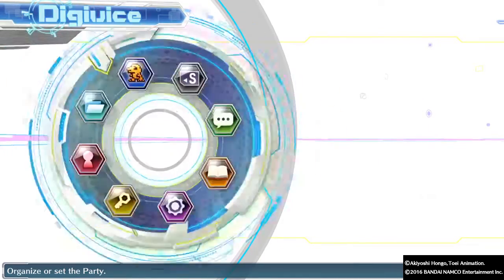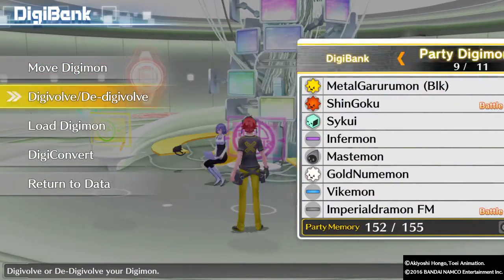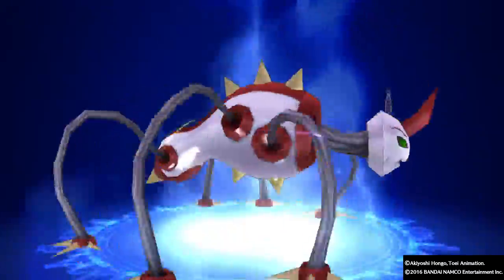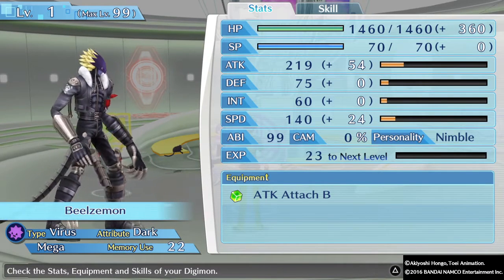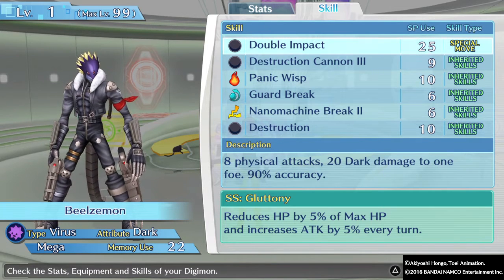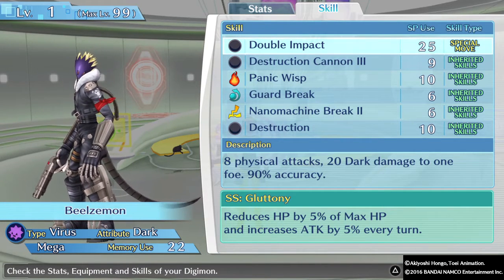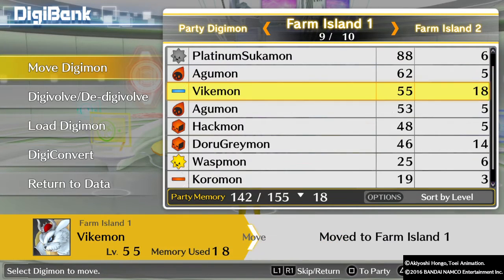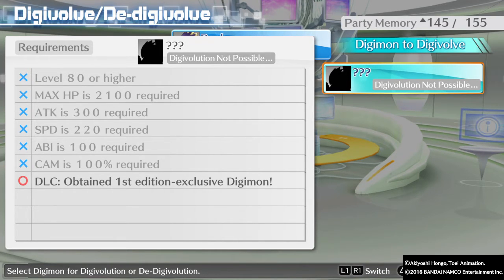DIGIMON STORY CYBER SLEUTH: Just got Beelzemon!!!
Love this! Digimon  Design!!!